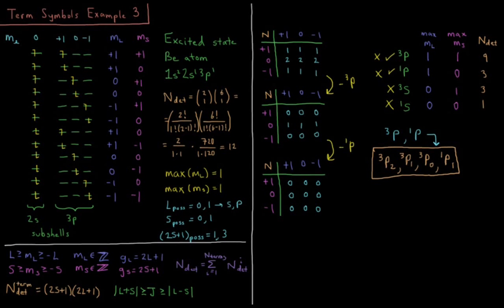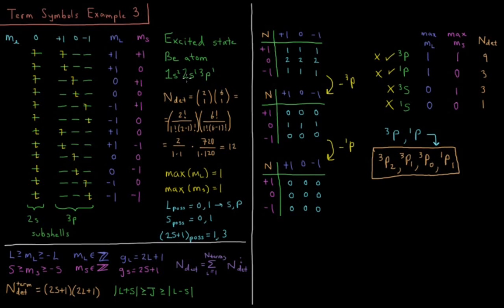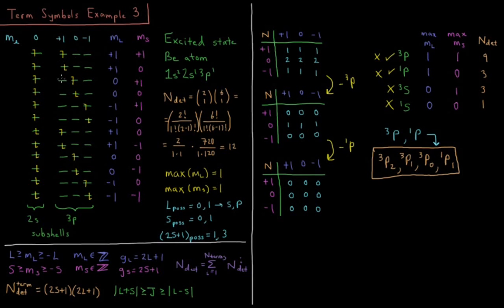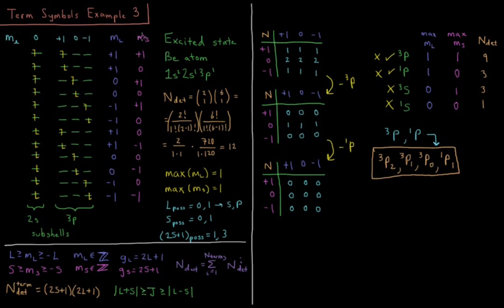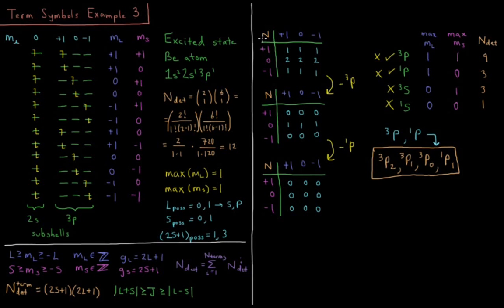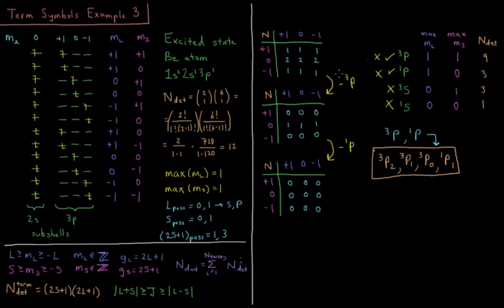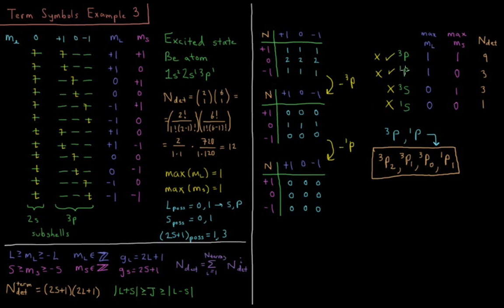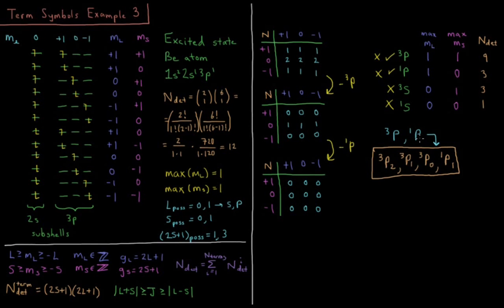Quantum Chemistry 9.17 - Term Symbols Example 3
Short lecture on how to compute term symbols for an atom.

An excited state beryllium atom with a 1s2 2s1 3p1 configuration would have term symbols of 3P2, 3P1, 3P0, and 1P1.

--- Video Links ---

--- Social Links ---

--- Equipment ---

Drawing Tablet: Wacom Intuos Pen and Touch Small

Drawing Program: Autodesk Sketchbook Express